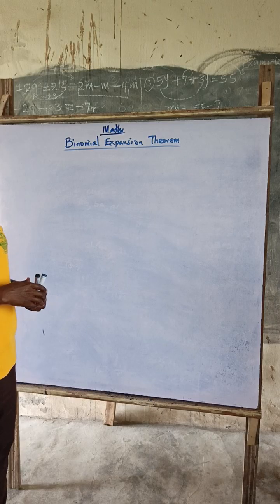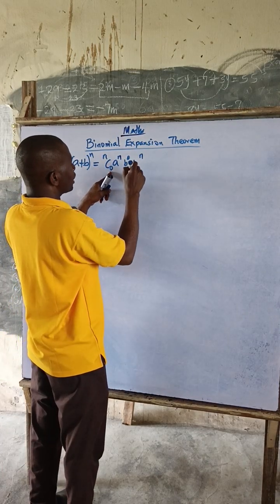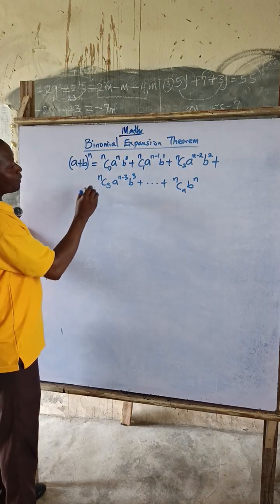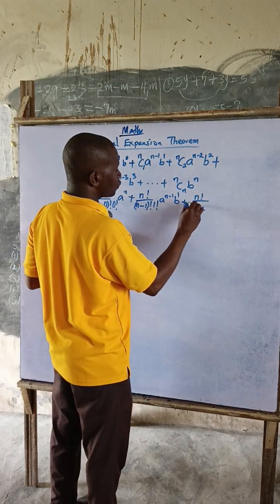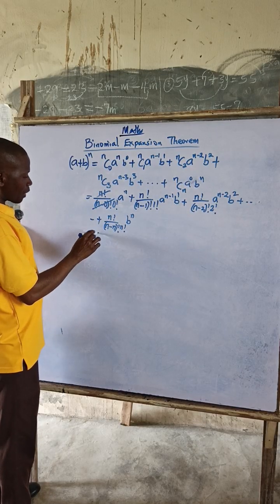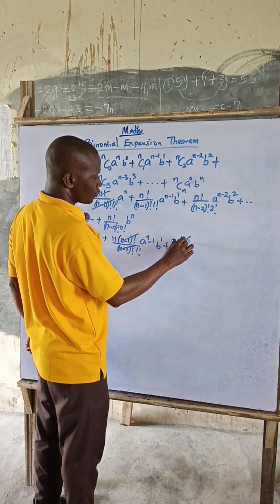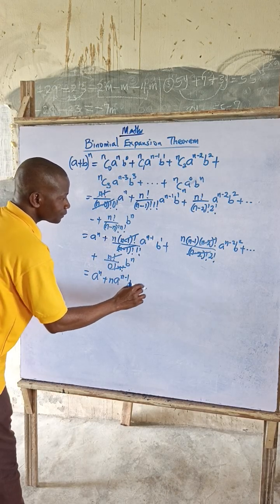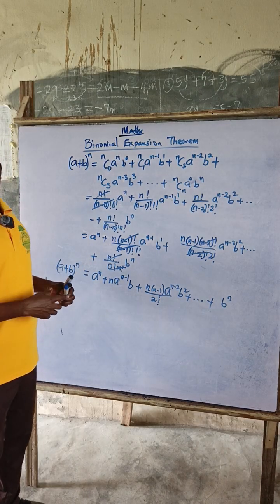Binomial Expansion Theorem